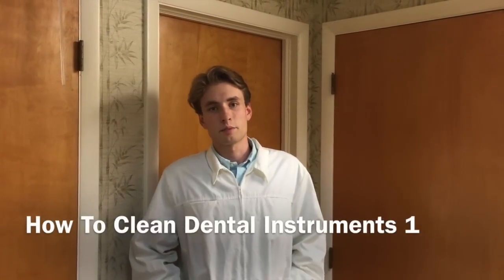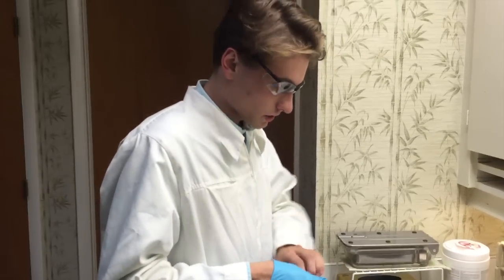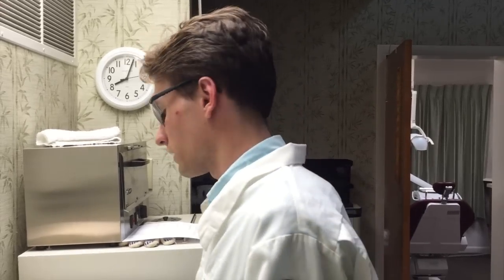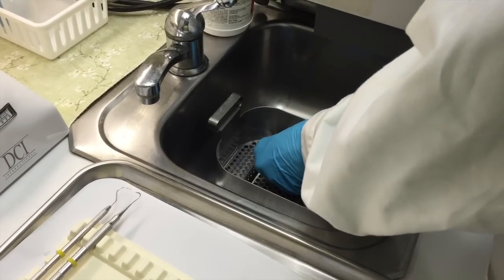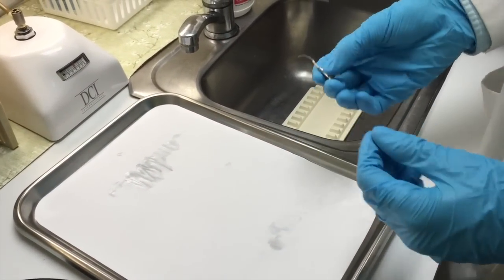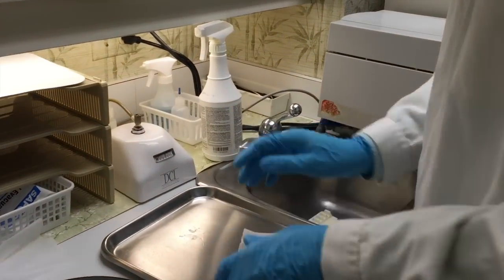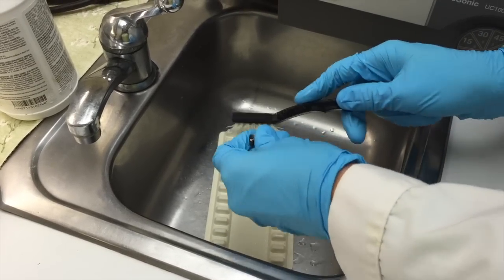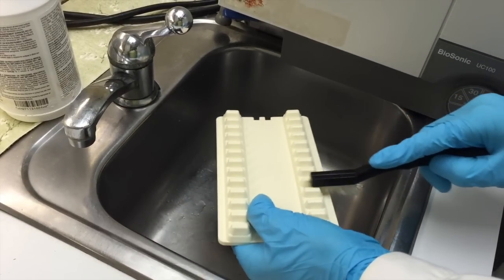How To Sterilize Dental Instruments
This video demonstrates the proper procedure to sterilize dental instruments in an autoclave.